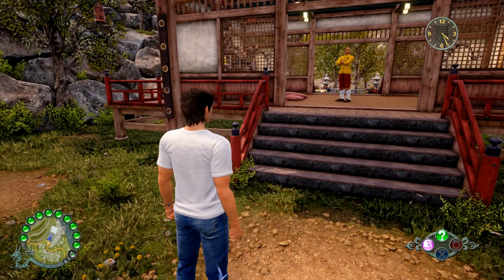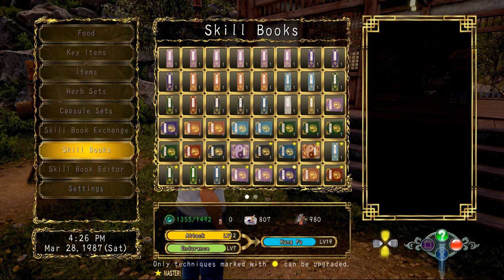Shenmue 3 Basic Combat Tutorial - A Simple Effective Fighting Strategy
Someone requested that I make a battle tutorial as they weren't sure how to dodge attacks. The game doesn't do a good job of explaining the combat system (tells you to "just hit the buttons" xD) so I wanted to give some basic tips and a rough explanation of the mechanics. It's not a comprehensive guide and I'm not a very competent teacher but hopefully if you're struggling you can find something useful here.